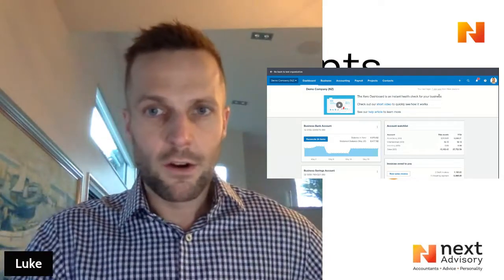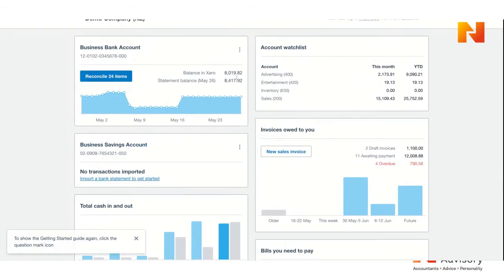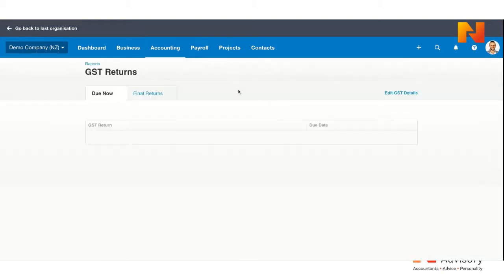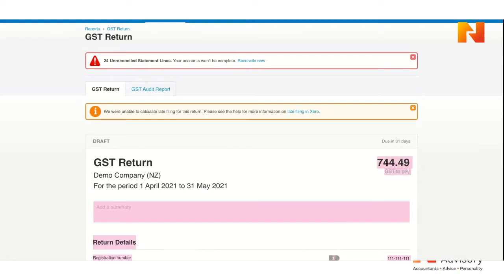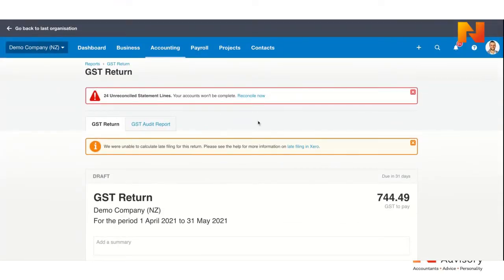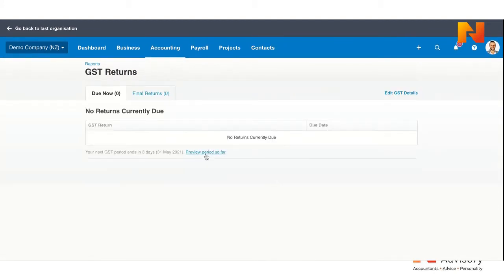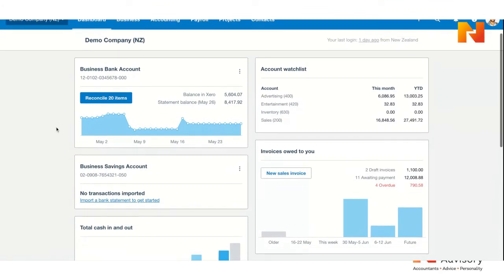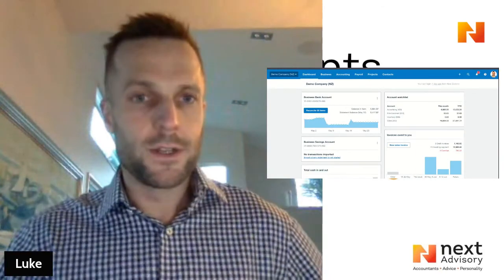GST Return Track It During The Months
A lot of people wait until the end of the GST period to figure out how much GST they have to pay - bad idea.

You can use your accounting software to continually track this based on live transactions you are reconciling.

From here you want to move your GST obligation over to your 'B' Account or your 'Tax Account' - what ever you want to call it.

Here's an example in this video and a bit more detail.

If you've not set this structure up, you've not been listening - naughty you. Sing out if you're stuck.

Cheers,
Luke & Phil